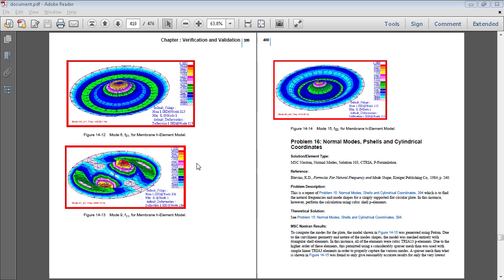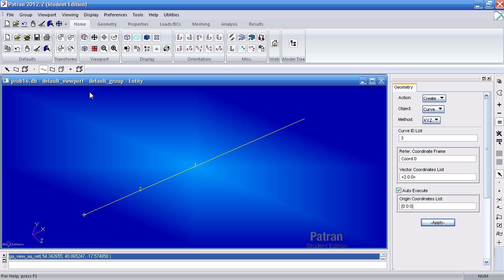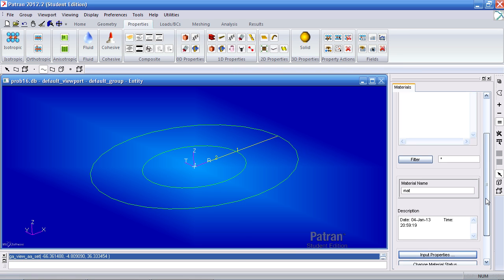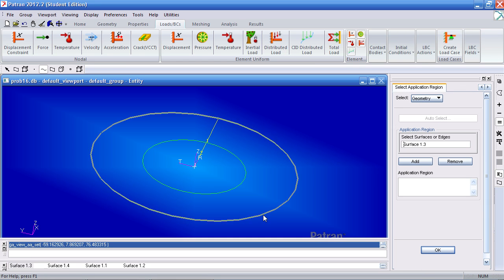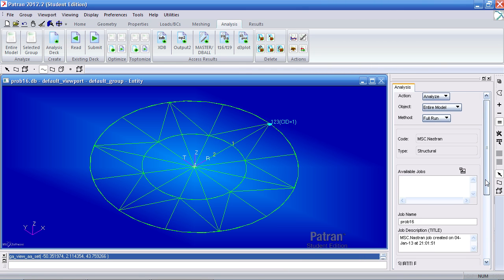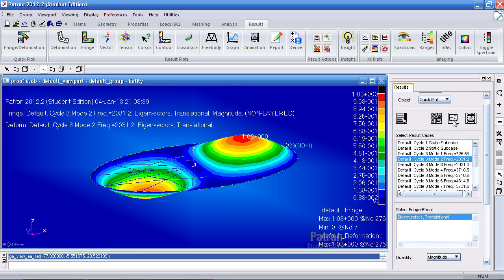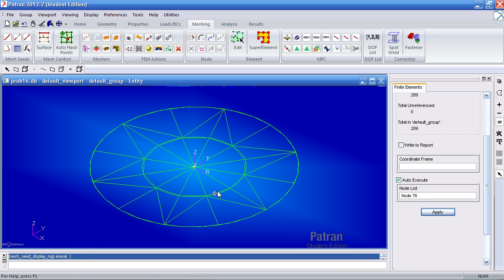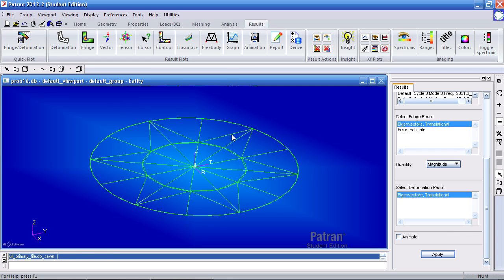MSC Nastran, Patran Tutorial - Normal Modes, Pshells and Cylindrical Coordinates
Problem Description: This is a repeat of Normal Modes, Shells and Cylindrical Coordinates which is to find the natural frequencies and mode shapes for a simply supported flat circular plate. In this instance, however, perform the calculation using cubic shell p-elements.

SR_SE_MSCNASTRAN_PROBLEM_16